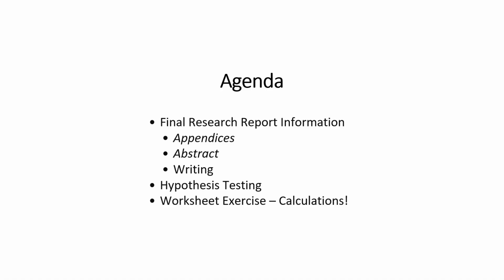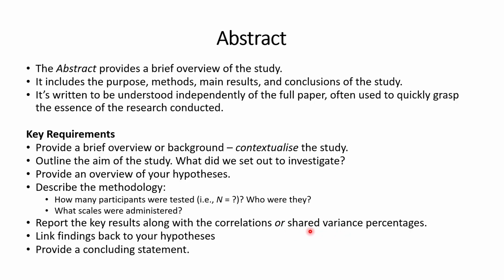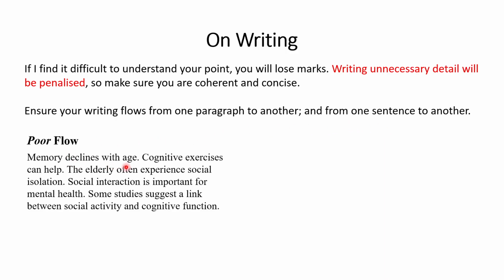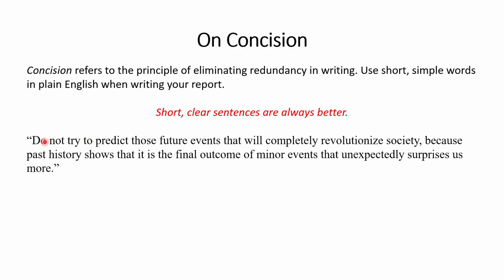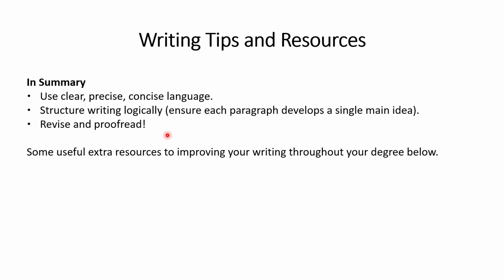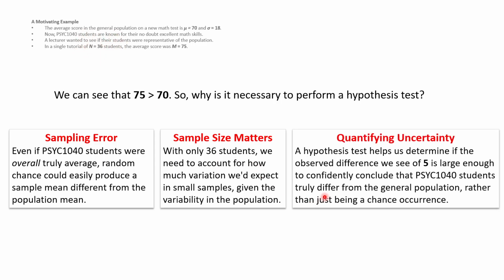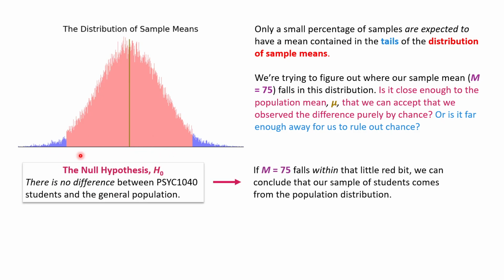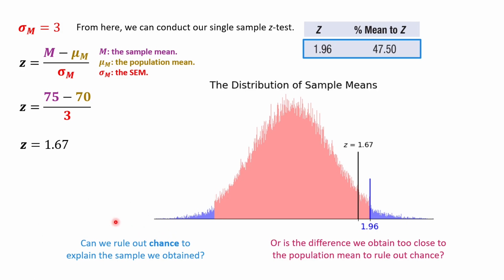PSYC1040 (Sem 1, 2025) Tutorial 7: Hypothesis Testing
Apologies for the blocked nose. I had to record this again later on while I was sick as the mic was muted in an earlier recording.

Highly encourage you to complete the exercises to help practice for the exam.

This video was created due to Labour Day interrupting four tutorials for PSYC1040. All content remains the intellectual property of The University of Queensland.